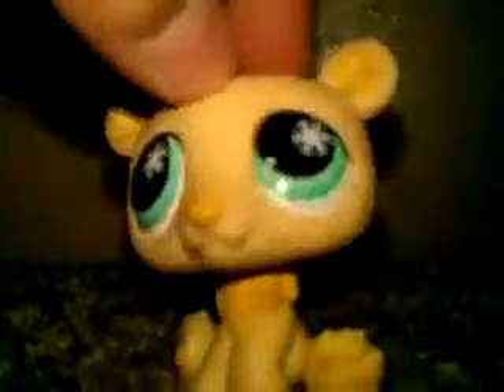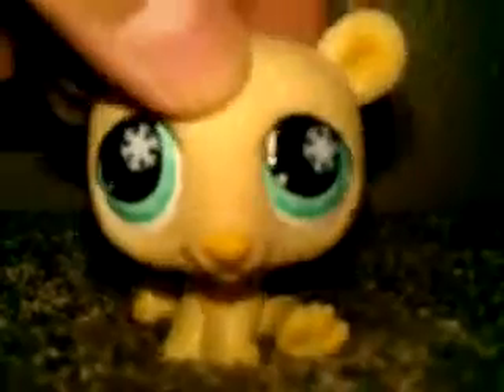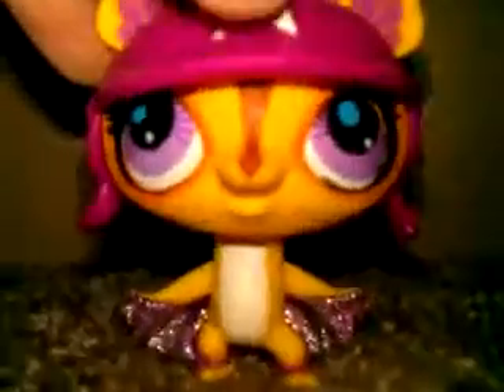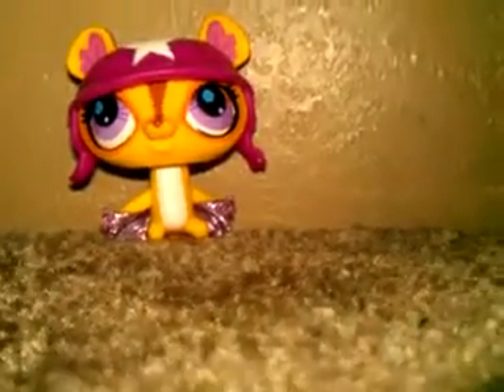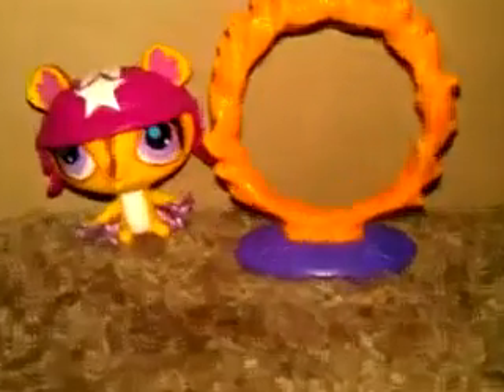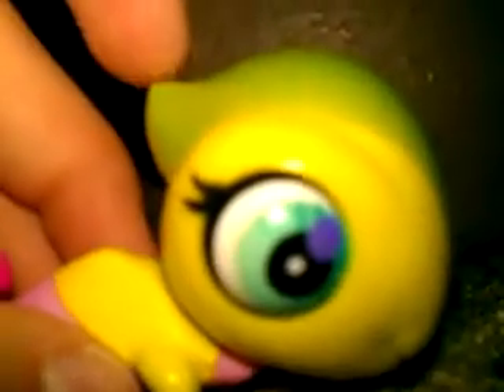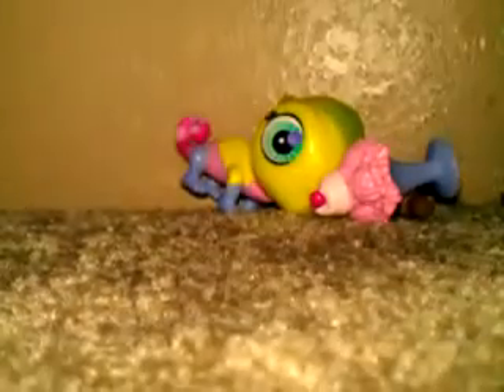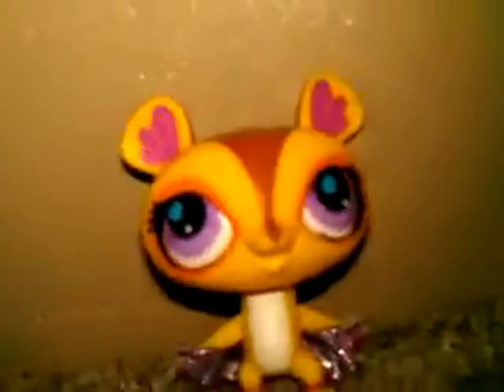My new LPS from my dad! ^.^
they are the new ones but they aren't ugly well my opinon lol and thnx dad :D